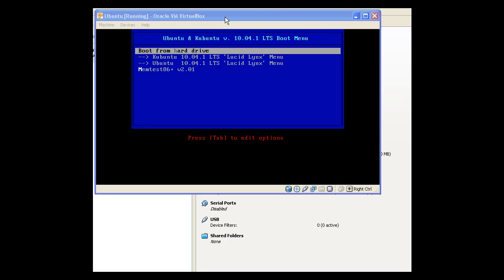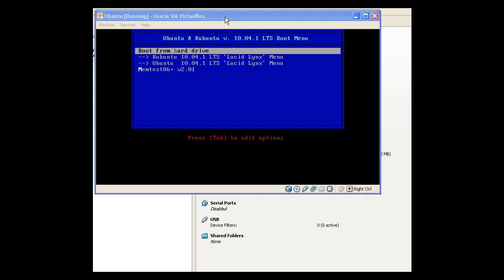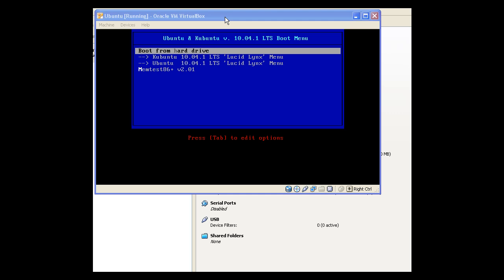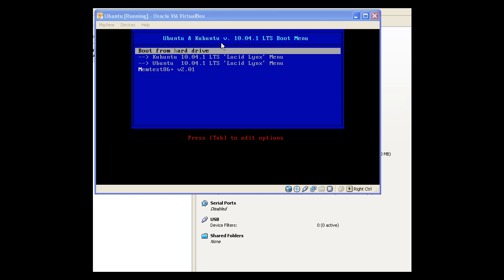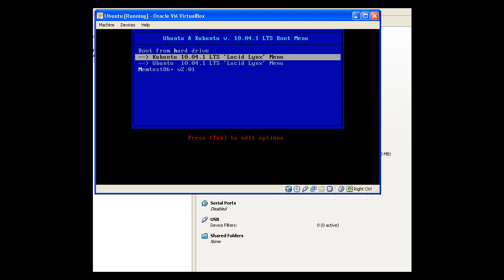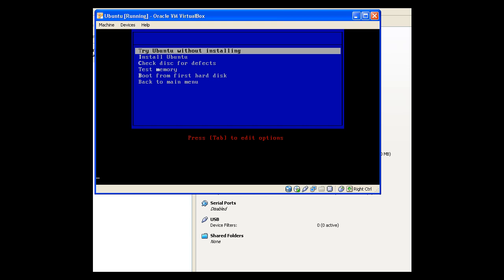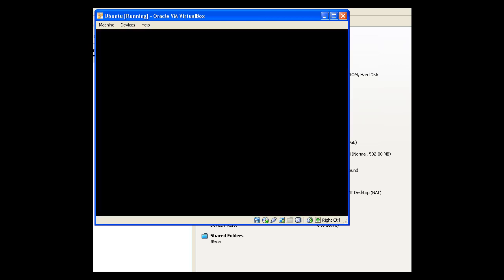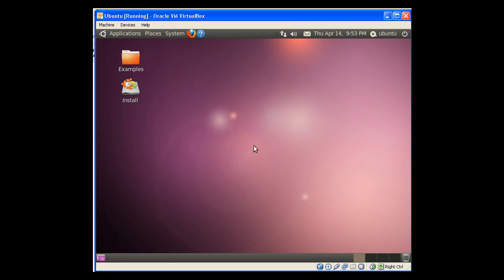MultiBoot Linux ISO via MultiCD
Thanks for checking out my video.  This is a short demo of a Live Multiboot DVD I created while using Ubuntu.  This was accomplished by using the multicd.sh script which can be found

Also on Twitter at: @techiesmarts